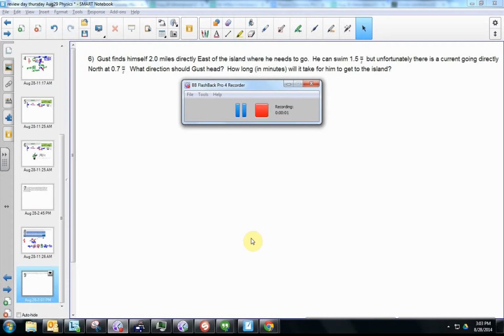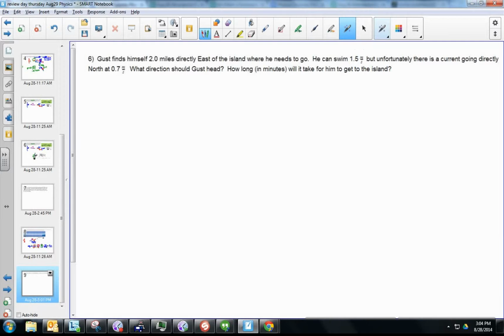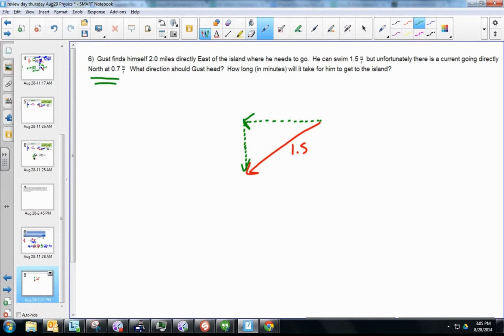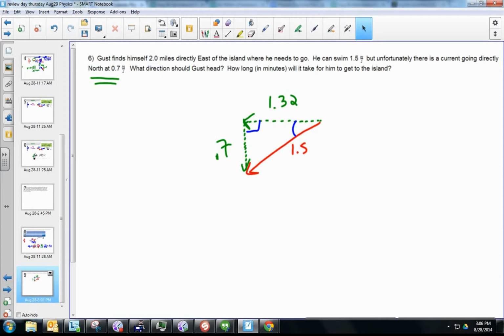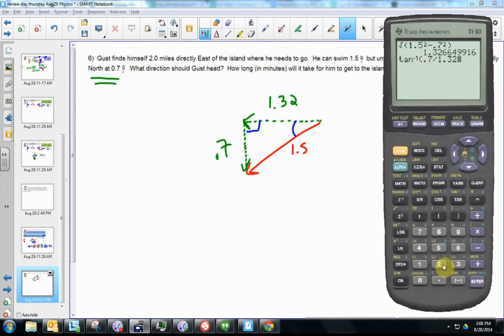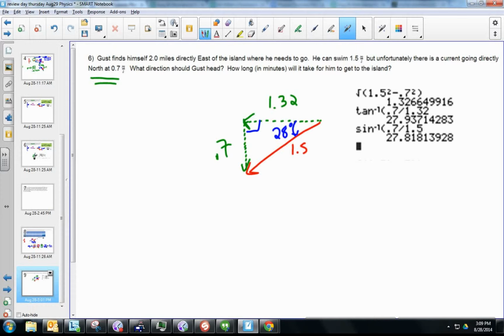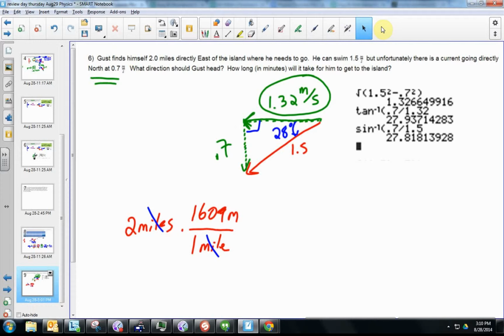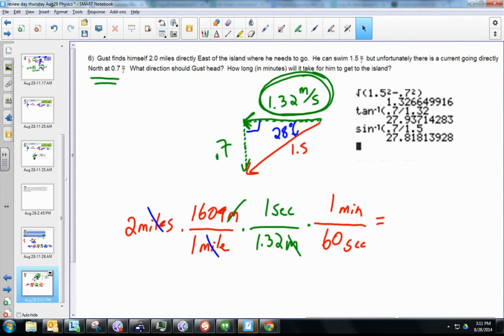Physics Review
#6 on Thursday's Review Aug28,2014